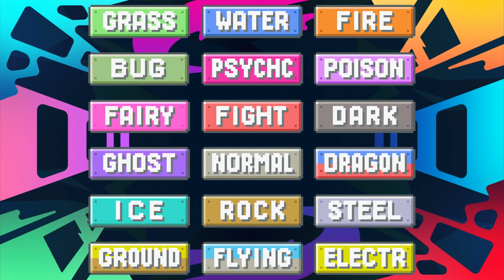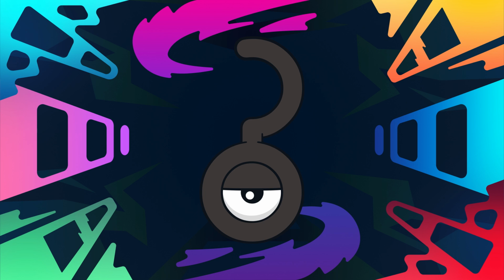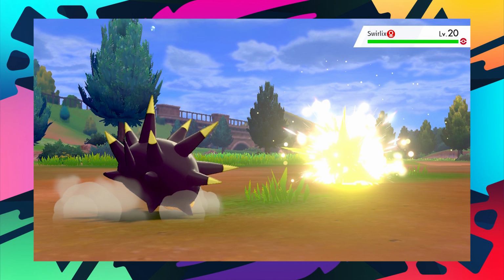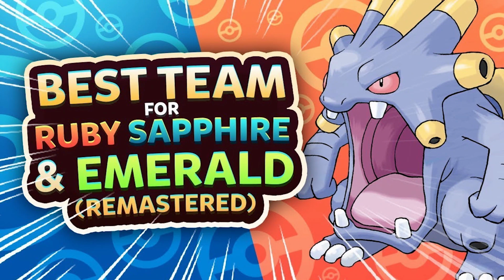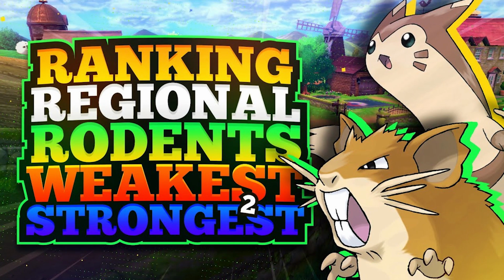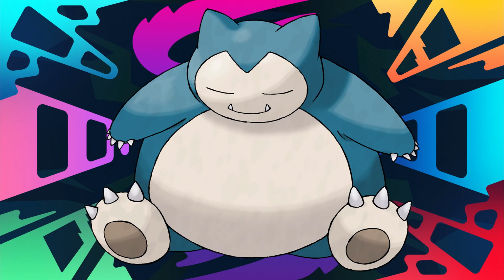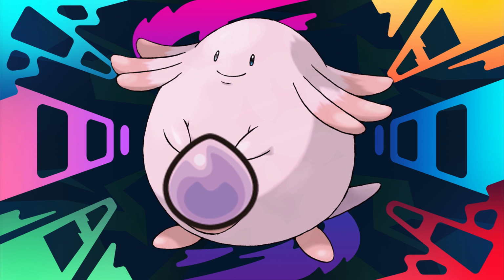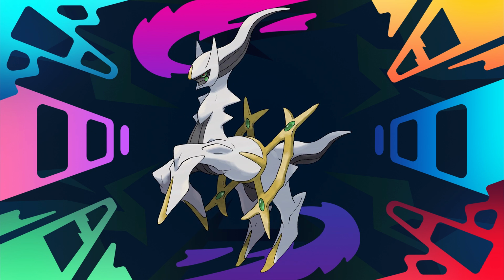Top 10 Strongest Normal Type Pokemon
We've finally reached the end of the Top 10 Strongest series. Today, we wrap it up with one of the most plentiful typings, the normal type. This list was actually much easier to make this time around as there aren't really that many amazing normal types. That said I still hope there are some surprises for you on this list and that you all enjoy it!